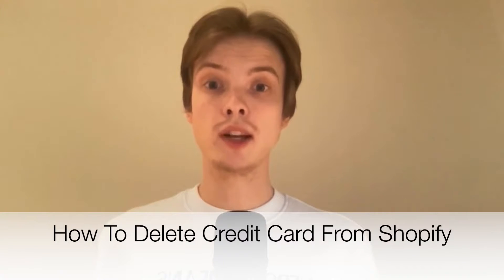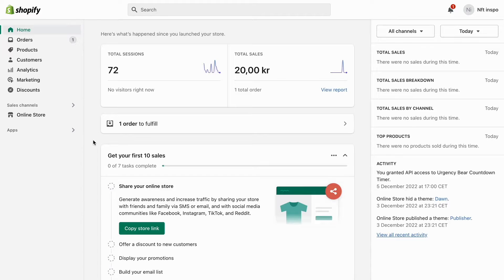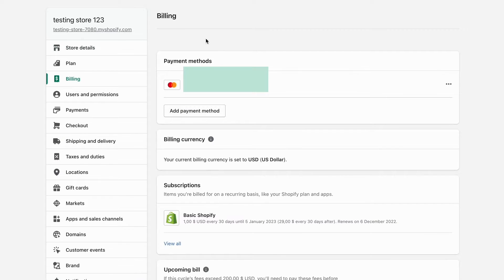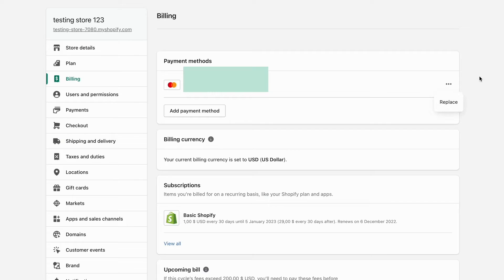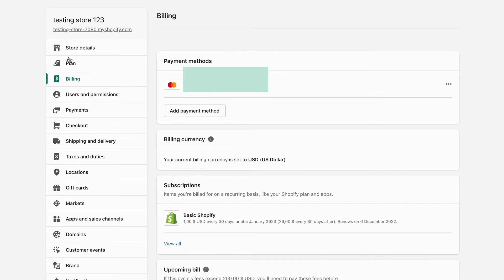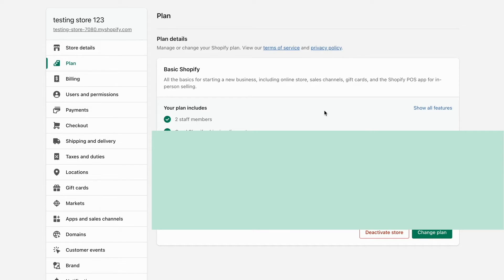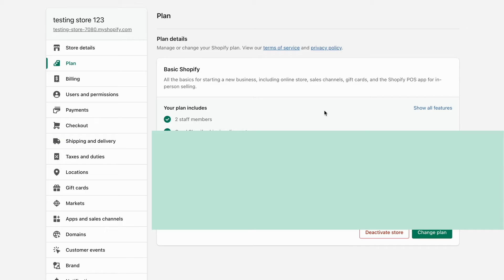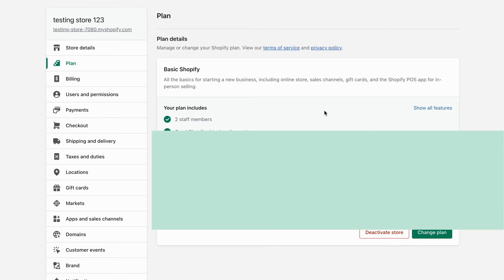How To Delete Credit Card From Shopify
If you want to be able to delete credit card from shopify then this video will be perfect for you!